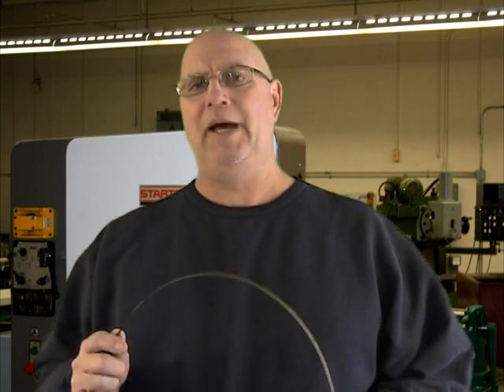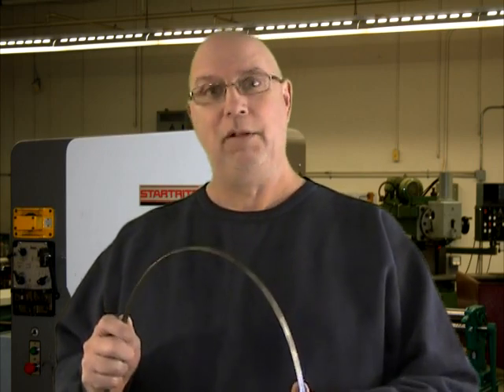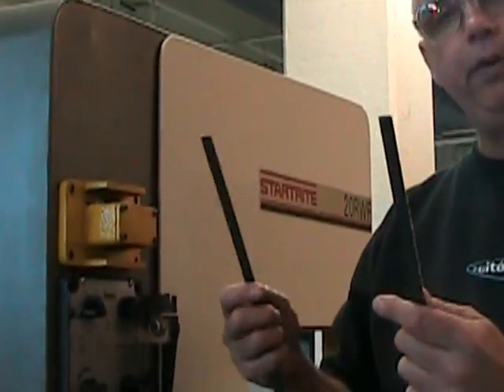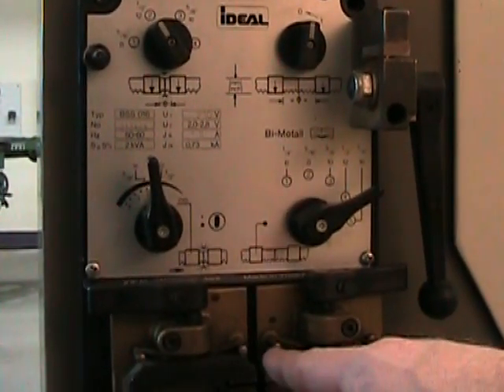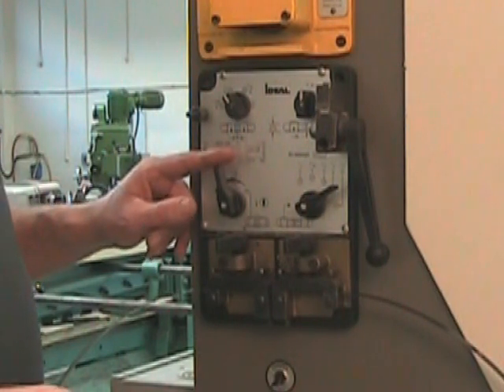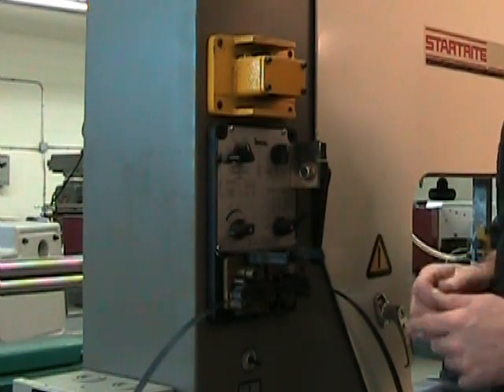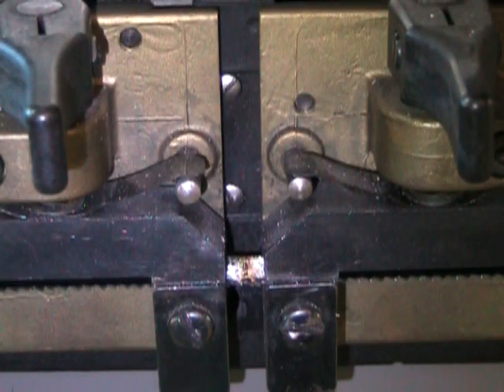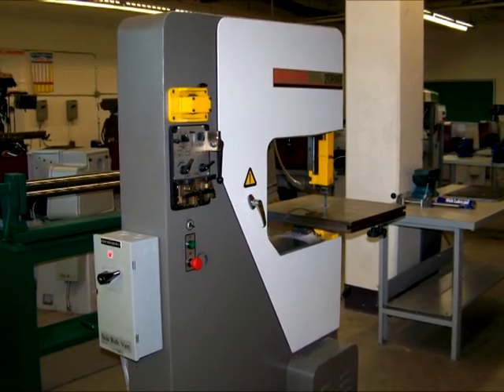HOW TO WELD BAND SAW BLADES BY RESISTANCE WELDING, HOW TO USE A BAND SAW BLADE WELDER. MARC LECUYER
This video describes the resistance welding of a metal cutting band saw blade. As is the case for all my videos, this video will introduce the novice machinist to proper work techniques.  Marc L'Ecuyer